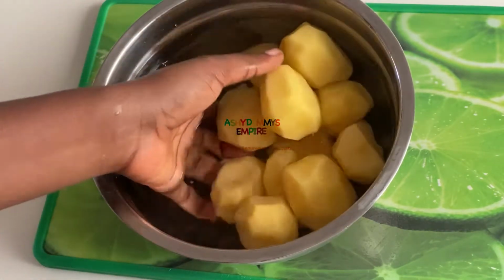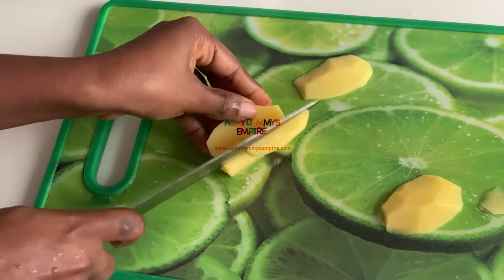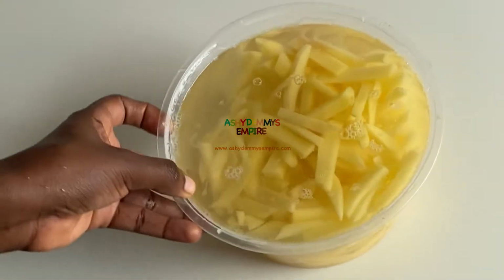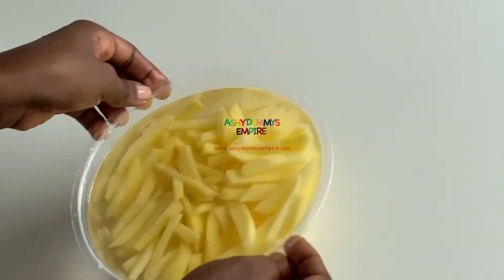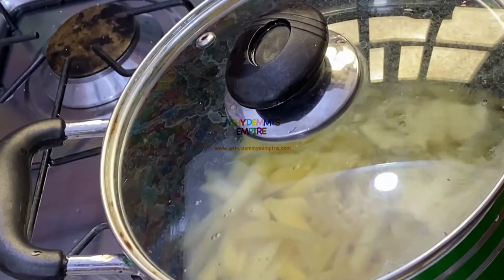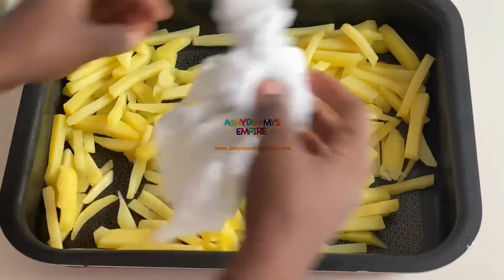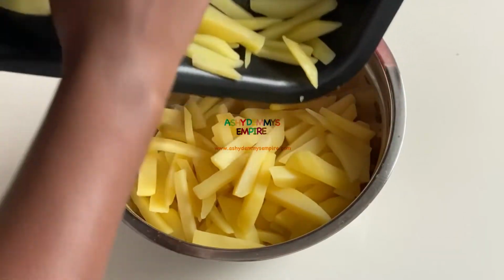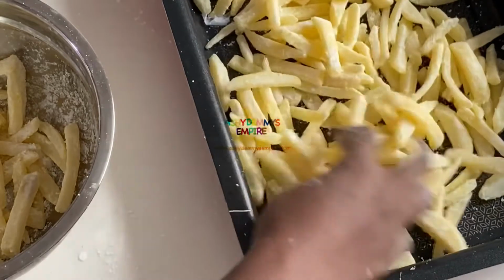WHAT IS THE COATING ON FRENCH FRIES ? HOMEMADE FROZEN FRENCH FRIES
Sapa everywhere but you still dey chop chemical food outside in the name of frozen preservatives.

Homemade meals can never be over emphasized and that is why your favorite cook is here again with another banga.

Aside the adverse health effects of overly processed food gotten from the store, making them at home will also save a whole lot of money.

Here is frozen crispy french fries from scratch with just two ingredients and you can store this for as long as you want.

Don’t worry you are welcome 😀